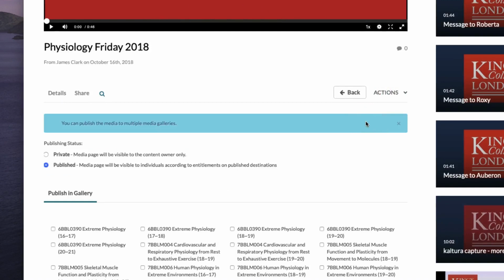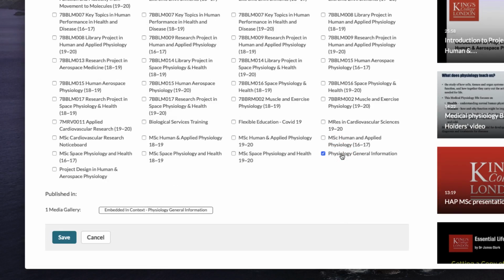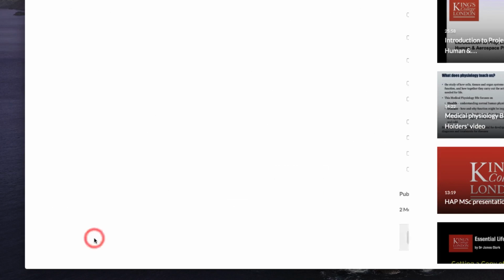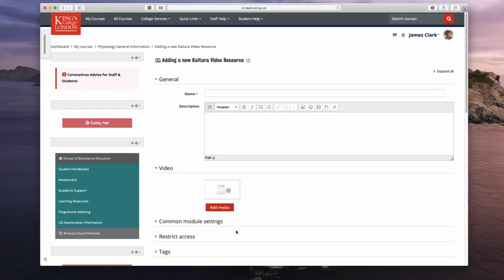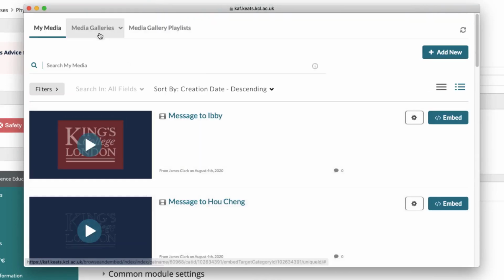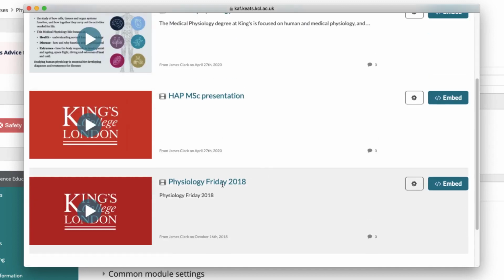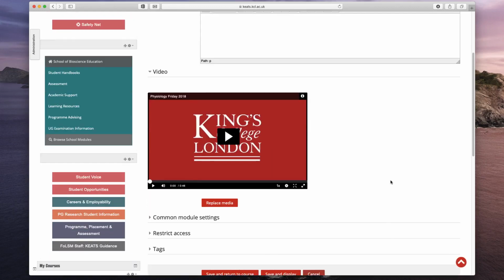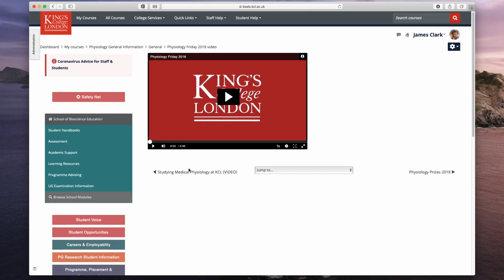Adding a Kaltura/My Media video to a KEATS (Moodle) Page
A Short Screencast showing how to link a Kaltura/My Media video to a specific Module on Keats (Moodle) and then embedding it on the Module page.